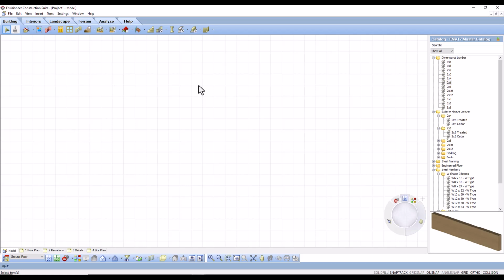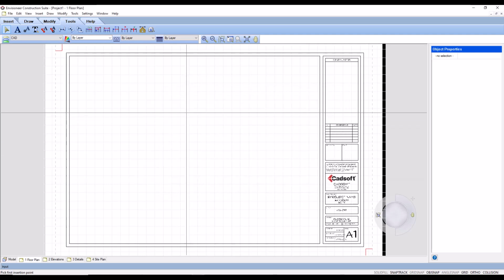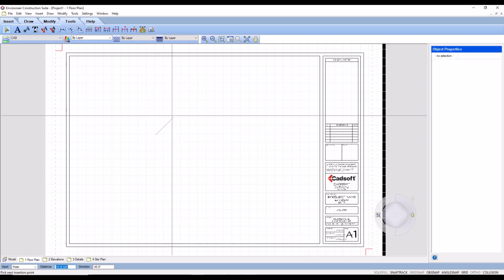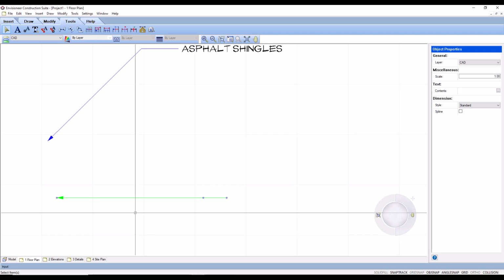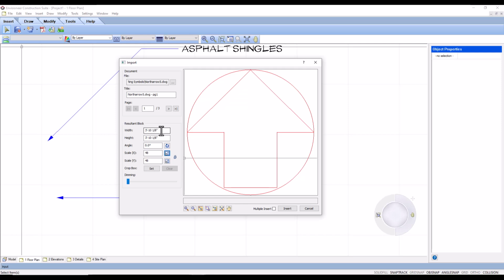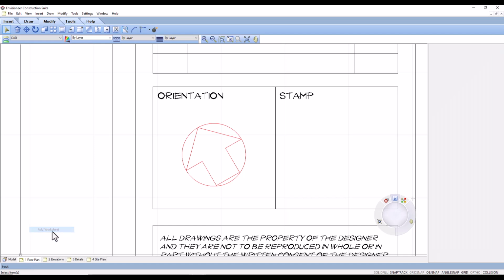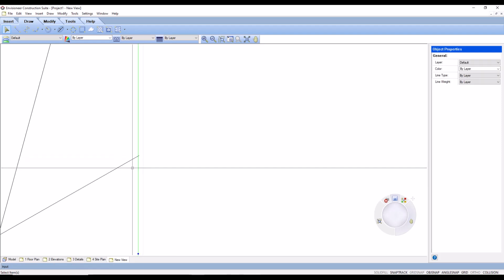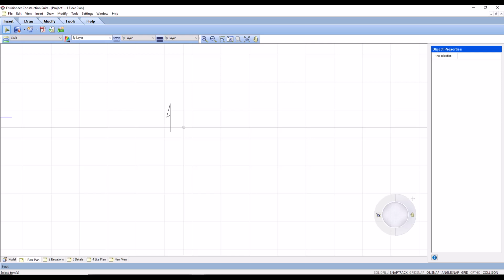Tech Tip - Drafting Arrow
In this Tool Tip we will learn how to add drafting arrows in a worksheet.